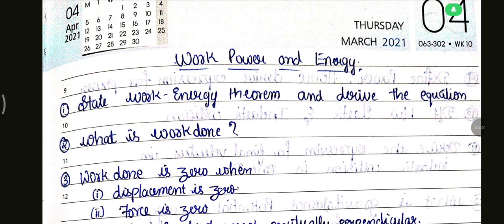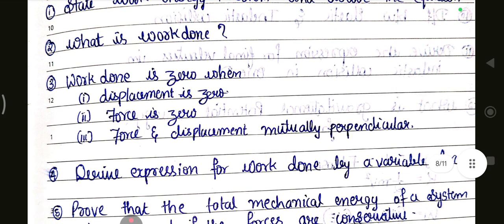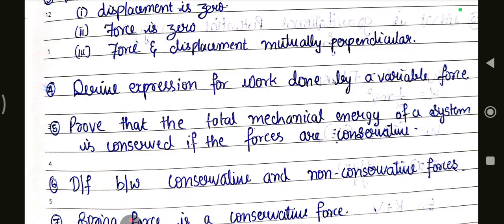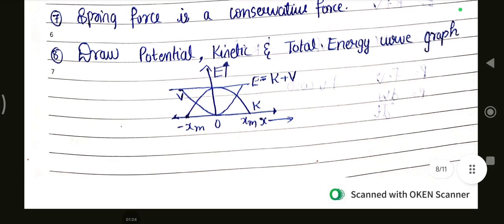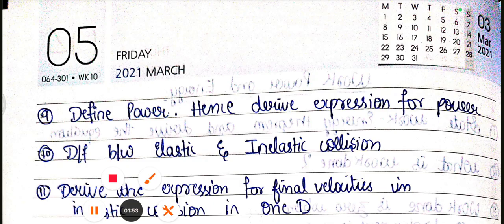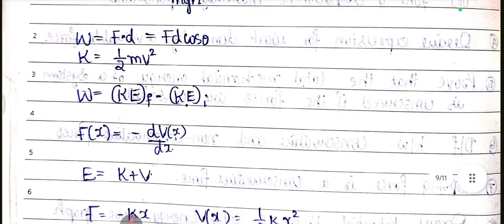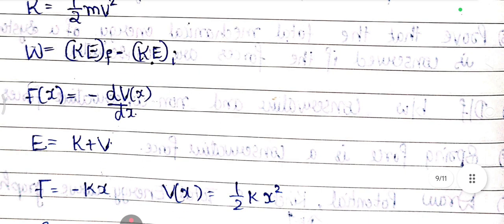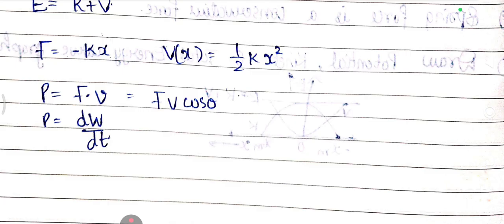WORK ENERGY & POWER IMPORTANT QUESTIONS| 1ST PUC